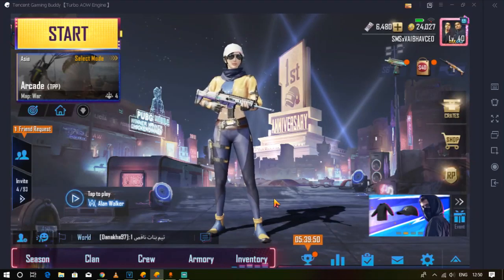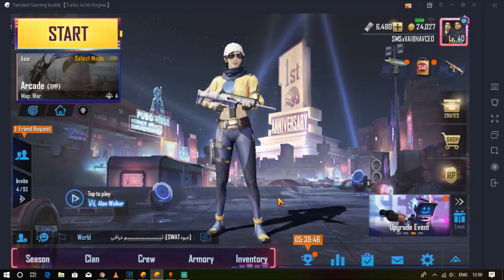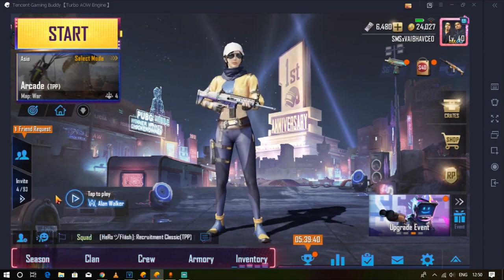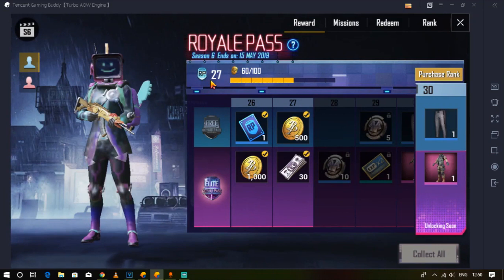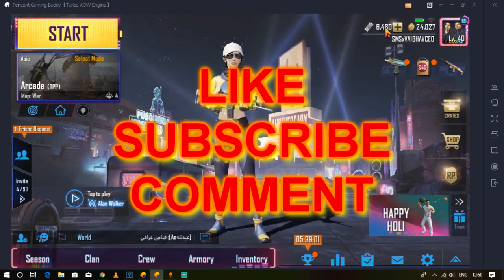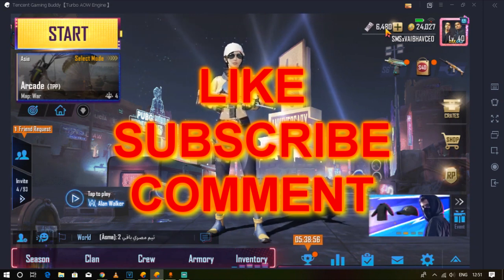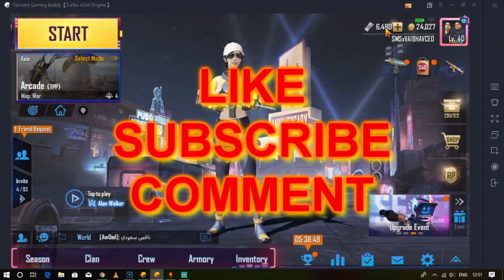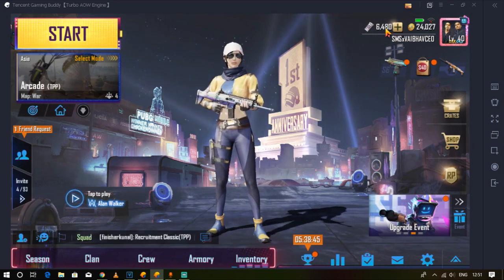PUBG UC GIVEAWAY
Hey Guys,